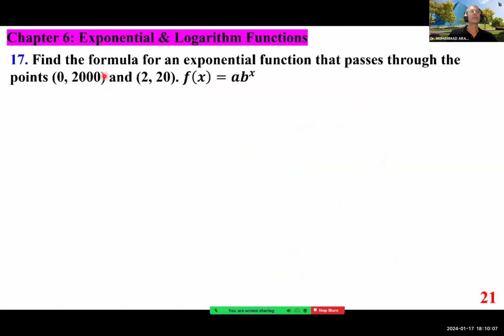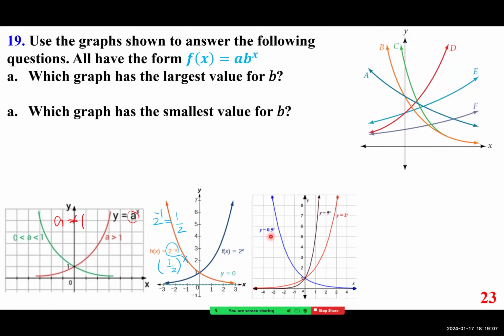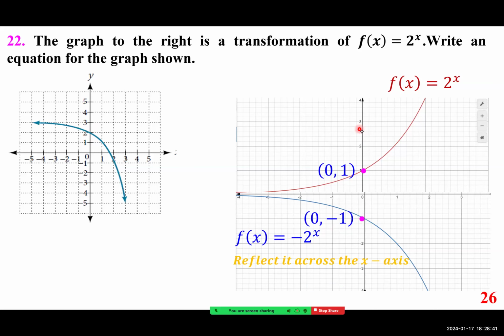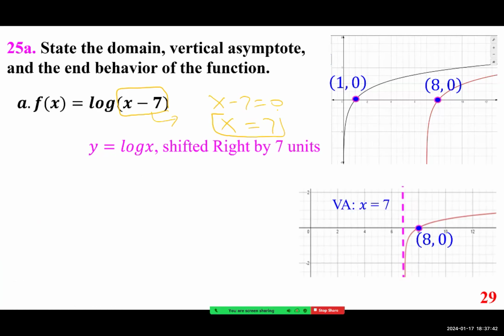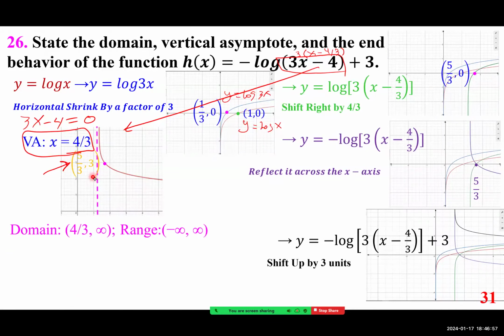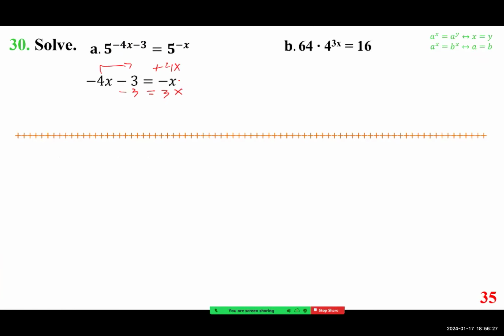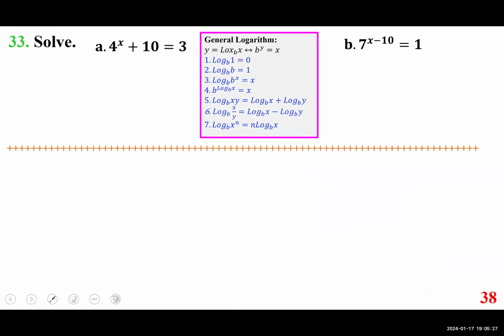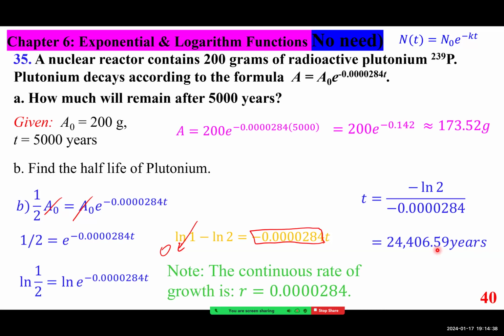2024 Winter Math 245 Module 3 Practice Test Ch 6 Exponential and Logarithmic Functions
2024 Winter Math 245 Module 3 Practice Test Ch 6 Exponential and Logarithmic Functions